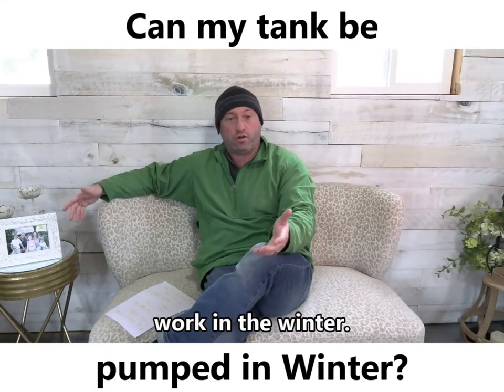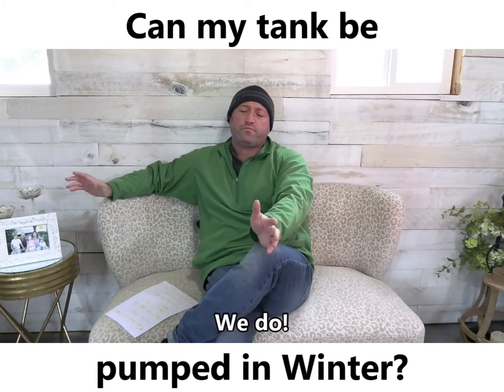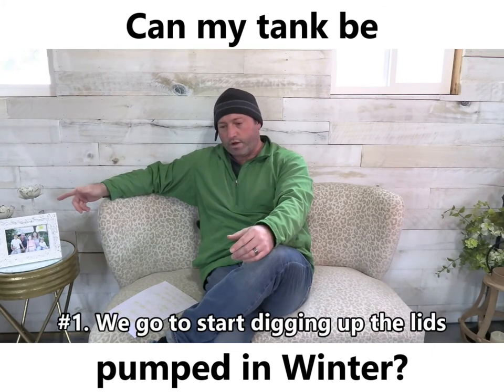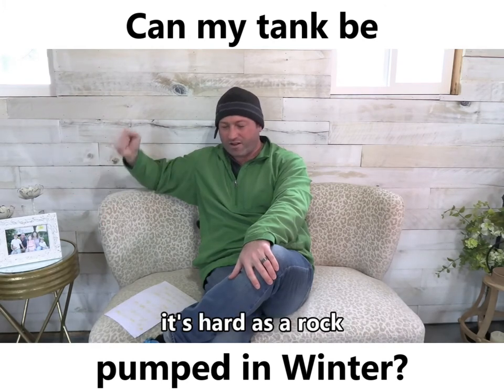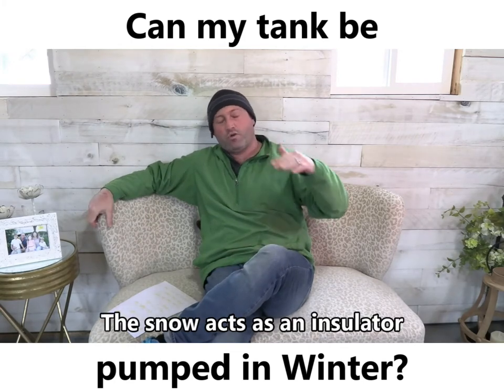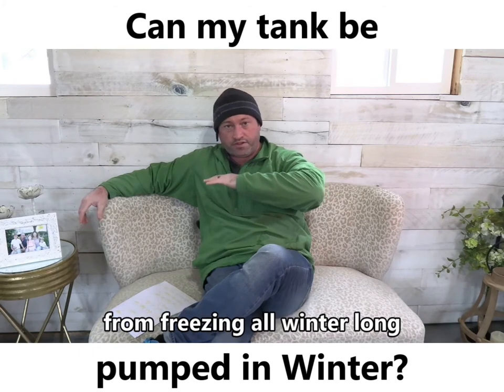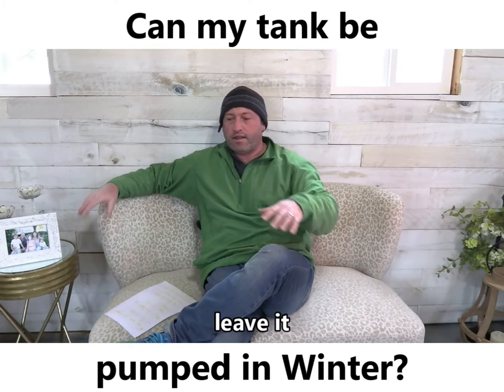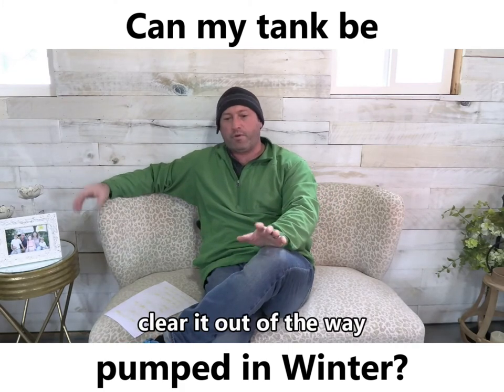Can the septic tank be pumped in winter? | D & J Septic Services South Lyon, MI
Many people think that the freezing temperatures in Winter prevents us from being able to clean septic tanks. In this video, we explain why this is not the case and give some tips to think about when having your septic system serviced in the Winter.